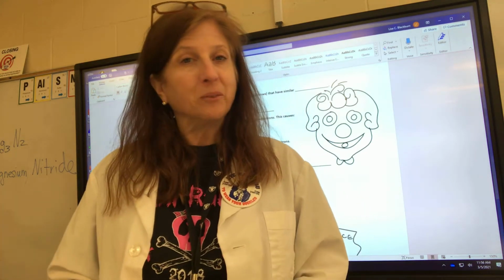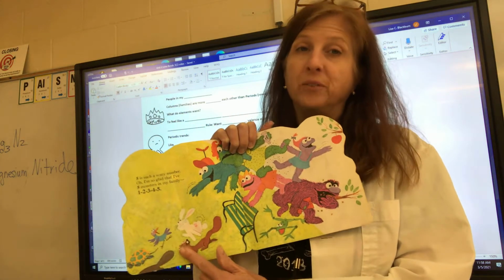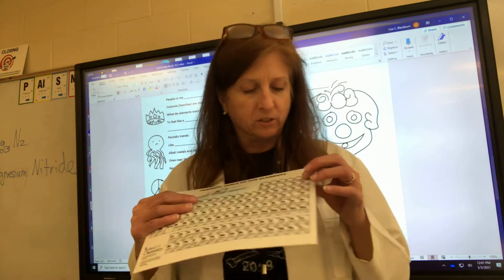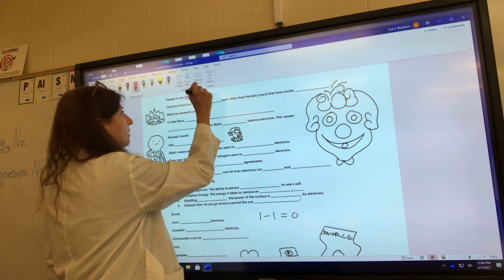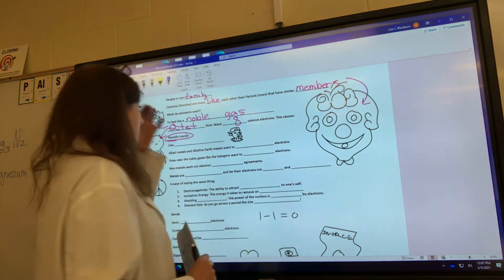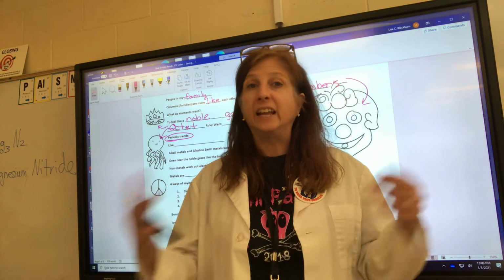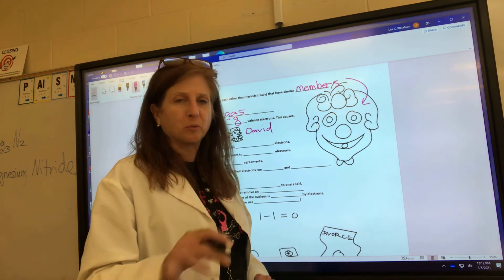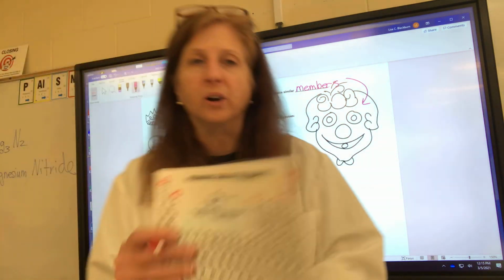Unit 4 Bonds and Periodicity pt 1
Unit 4 -bonds and periodicity part 1